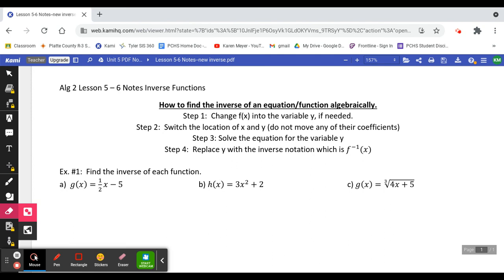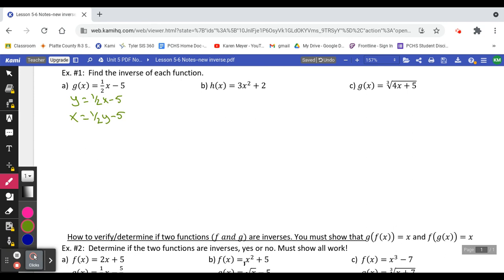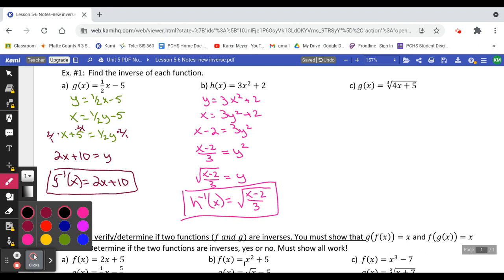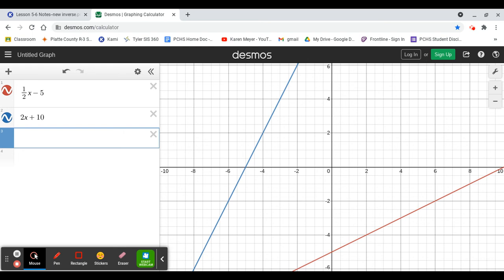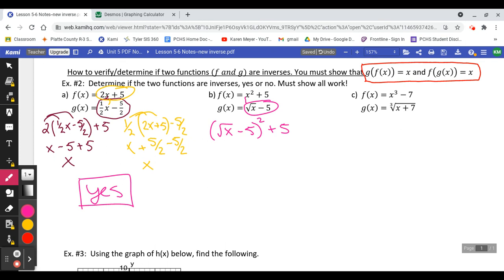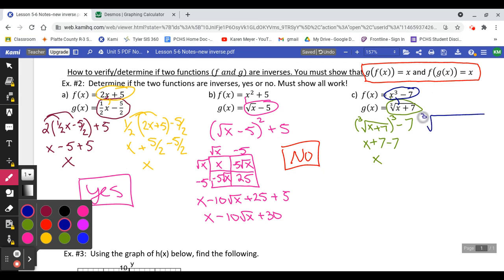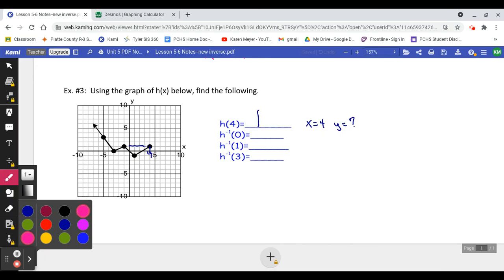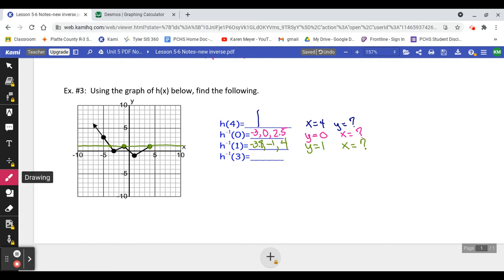A2 Lesson 5 6 Inverse Functions Notes